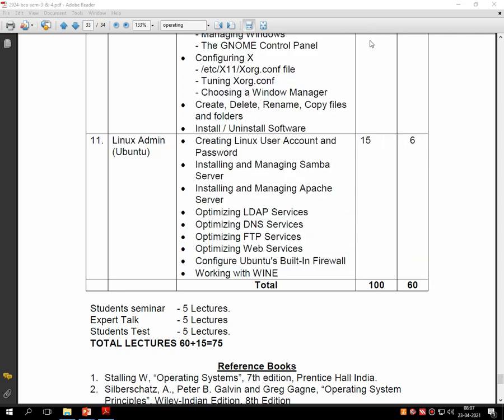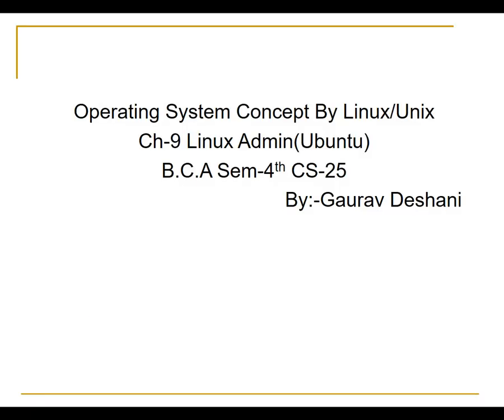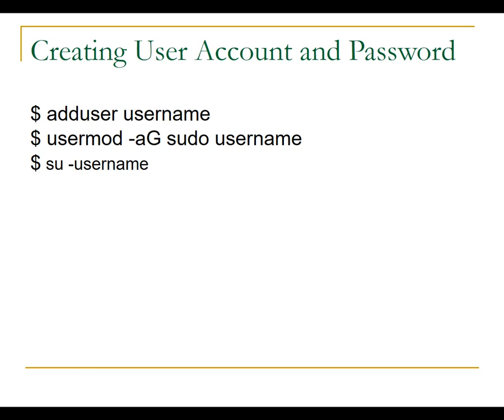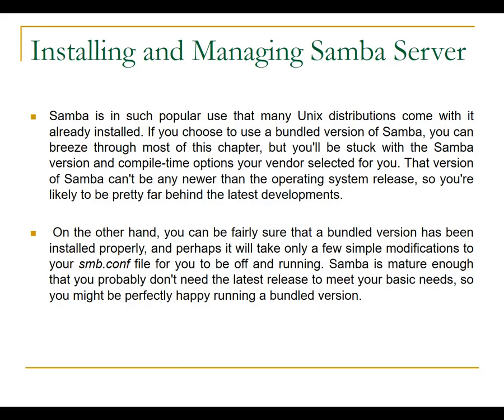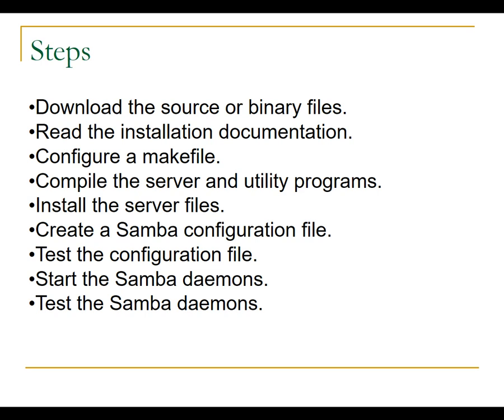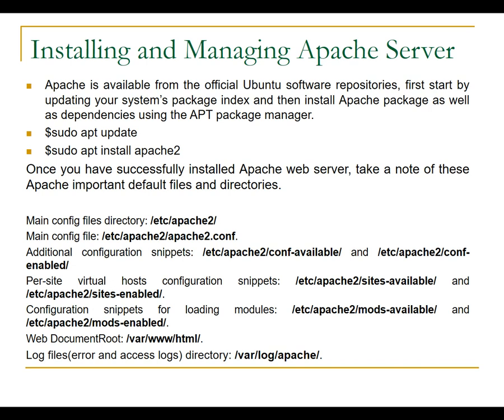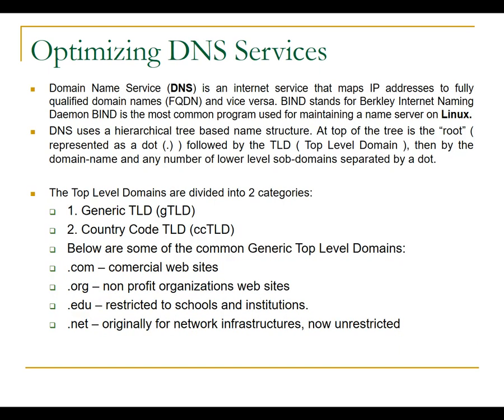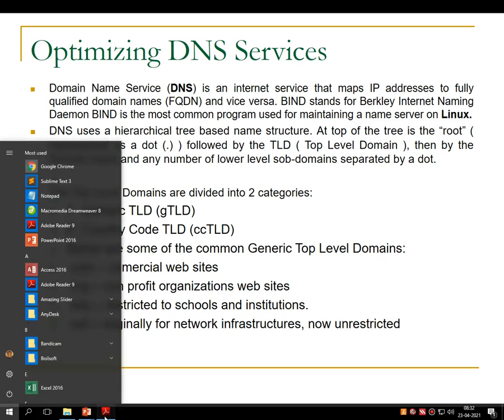UNIT 11 LEC 1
Linux Administration Part-1